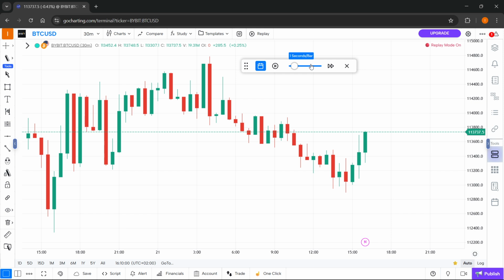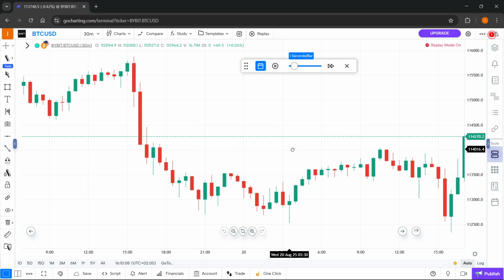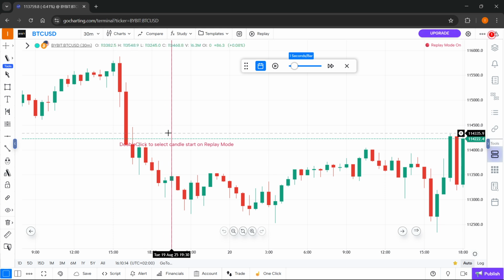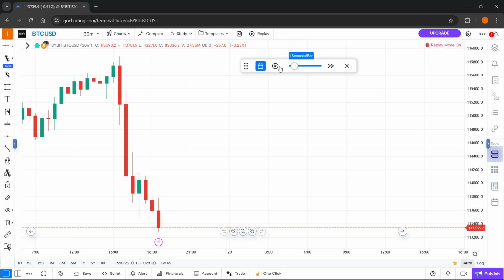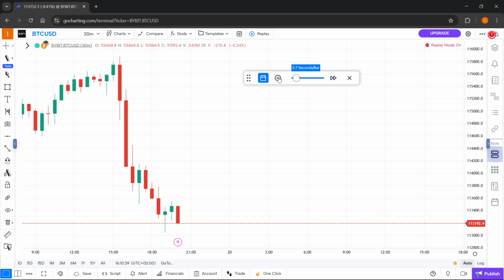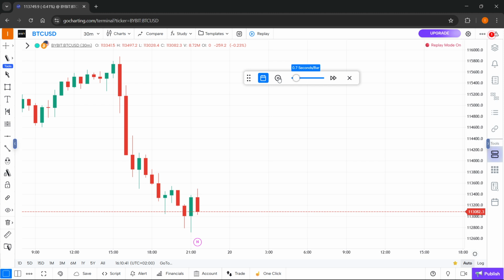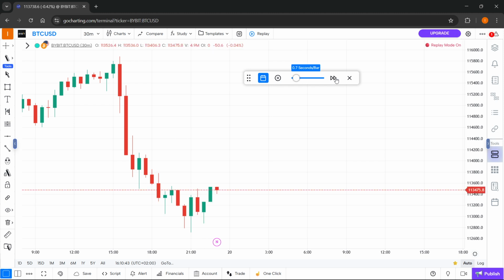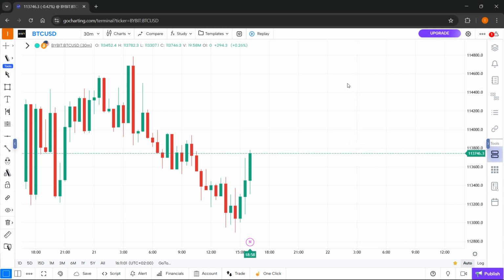How To REPLAY CHART In GoCharting (QUICK & EASY) 2026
In this video, I'll show you how to replay a chart in GoCharting. This is a full guide on how to use the replay feature to review past price action in GoCharting in 2026.

In case you've been trying to backtest or study charts in GoCharting, this is the video you need to see!